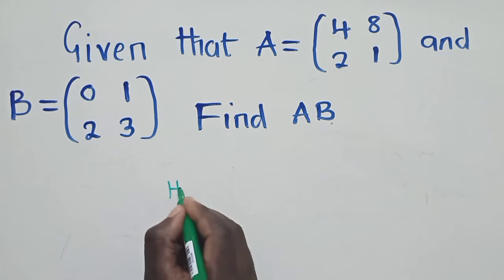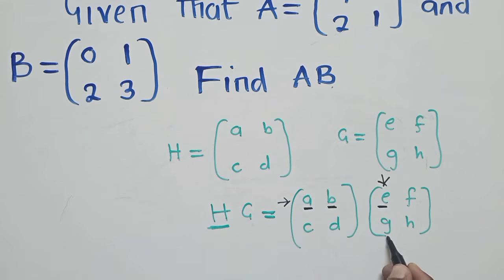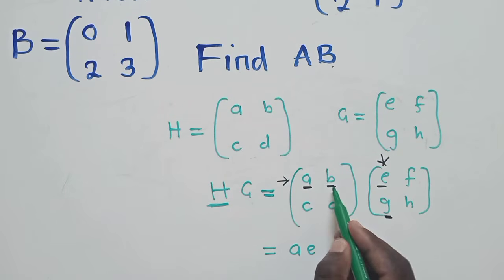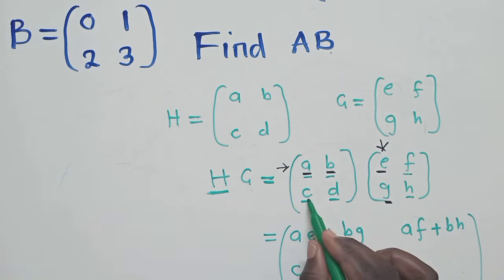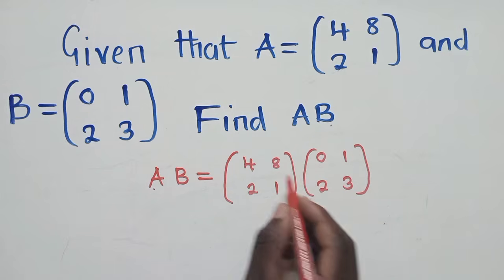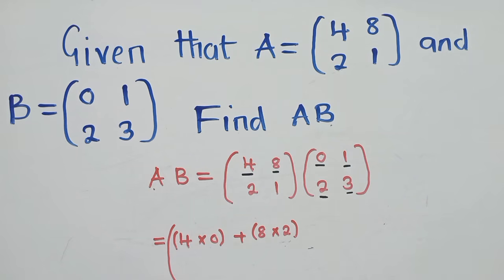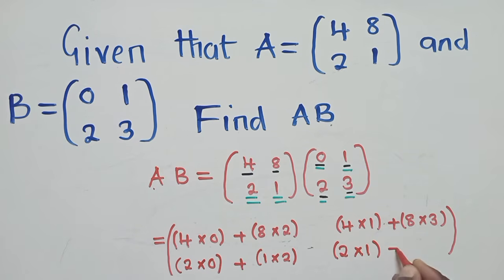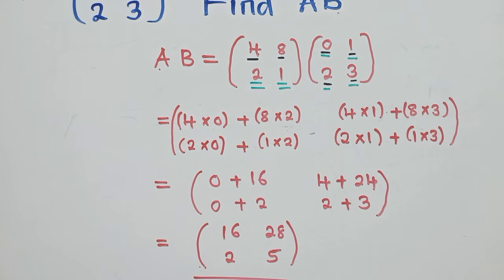Multiplication of a 2 by 2 Matrix